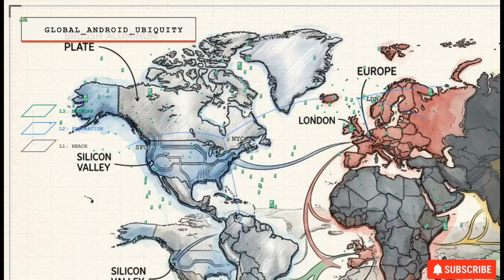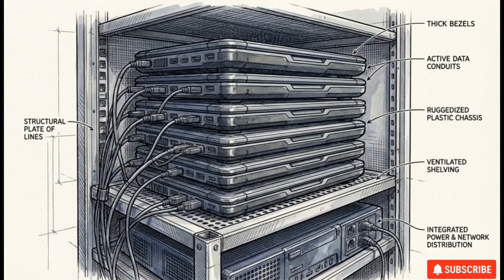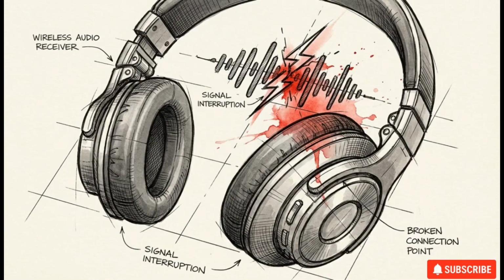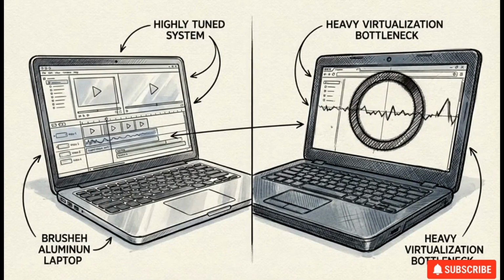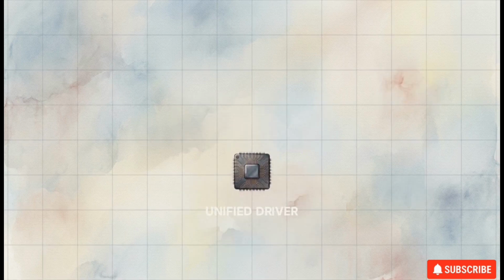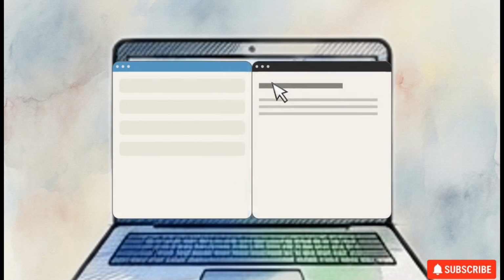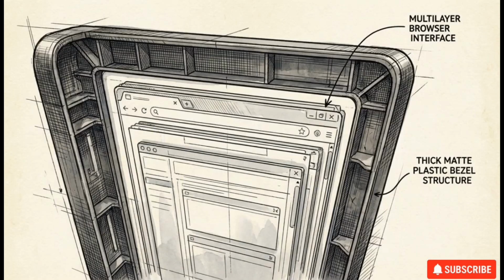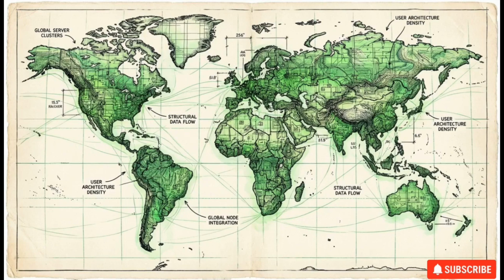Inside Google’s Aluminium OS---Features & Vision